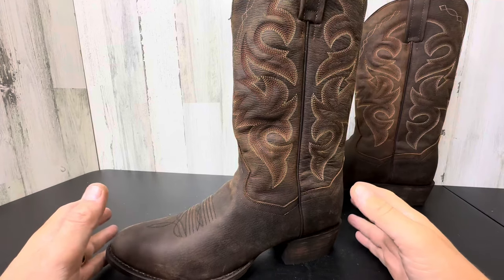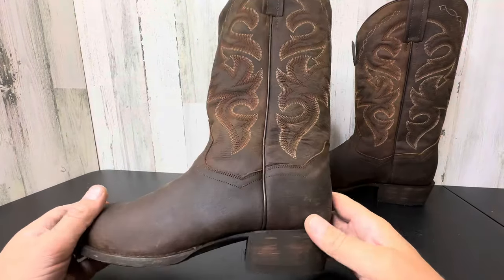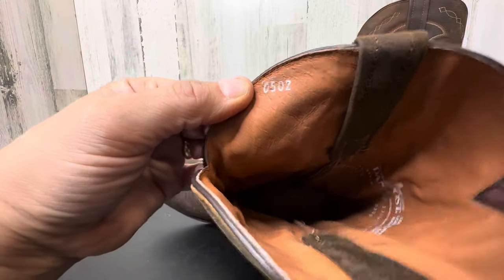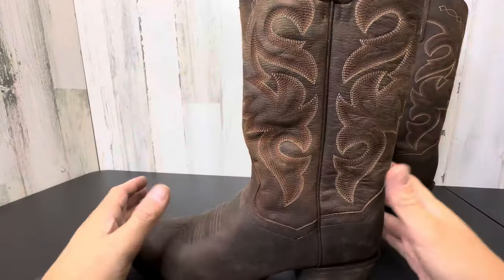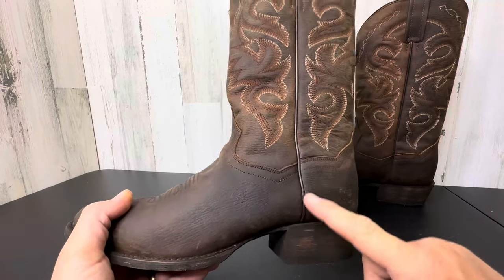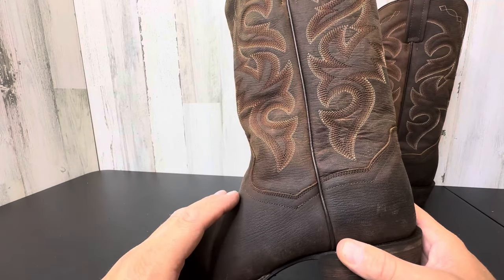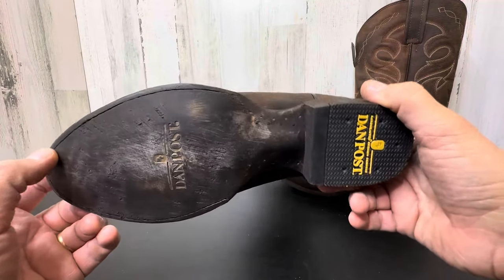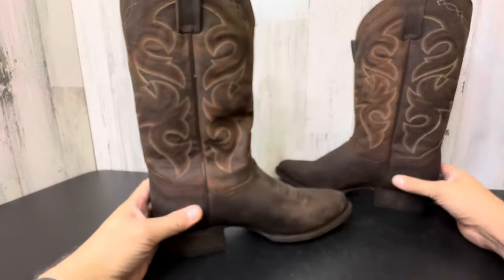Dan Post Men's Renegade Round Toe Cowboy Boots Review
✅ Current Price & More Info (US)